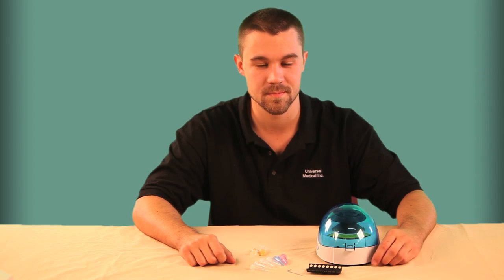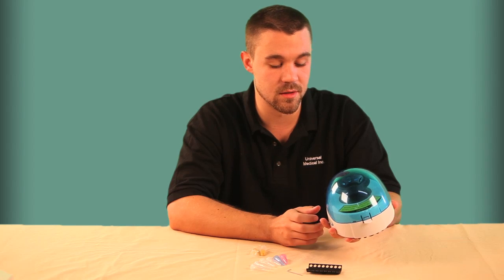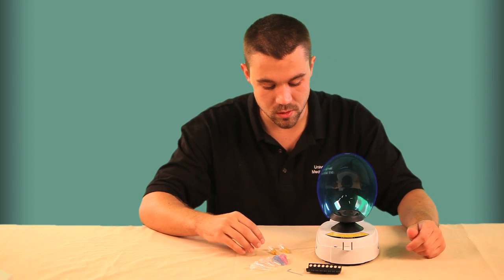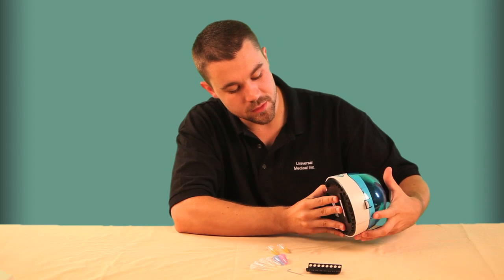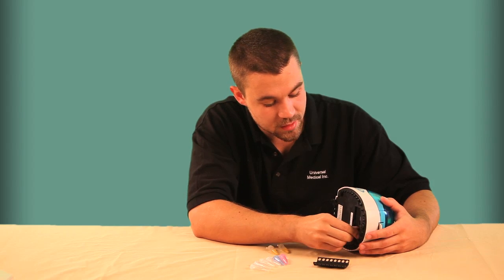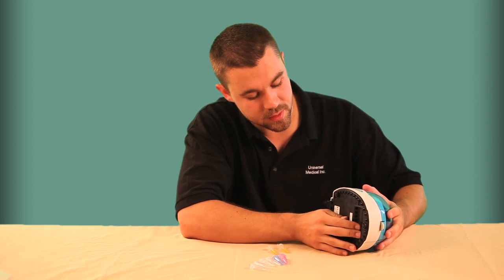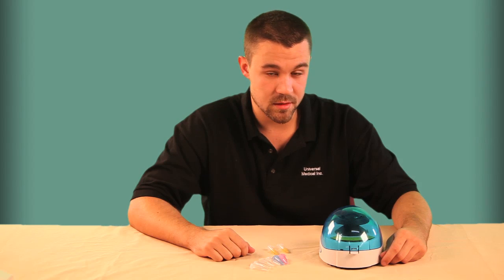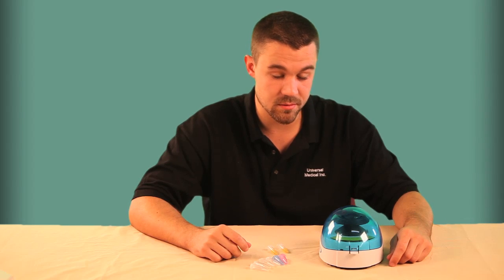Benchmark Scientific MyFuge Mini Microcentrifuge - Product Review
Benchmark Scientific sent us their smallest microcentrifuge, the MyFuge Mini to lets us try and give our opinion on.  If you have any questions or comments post them below and we will get to them.